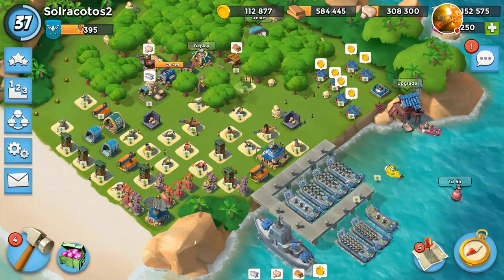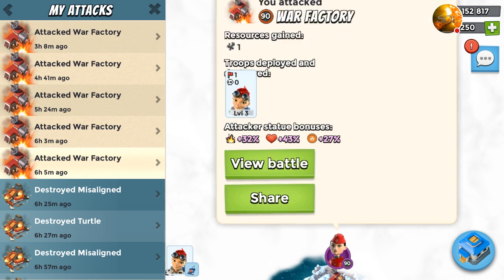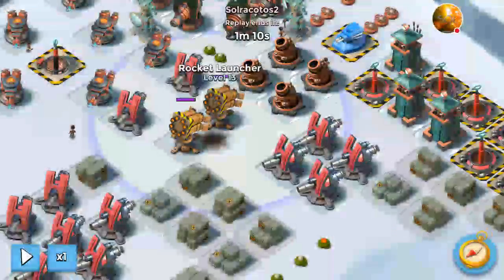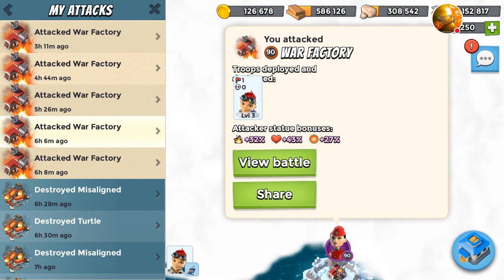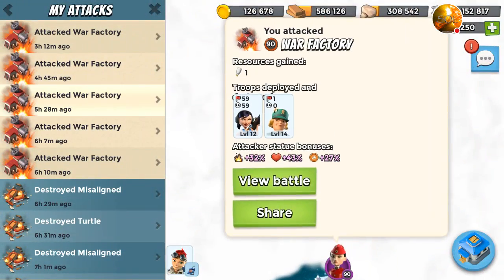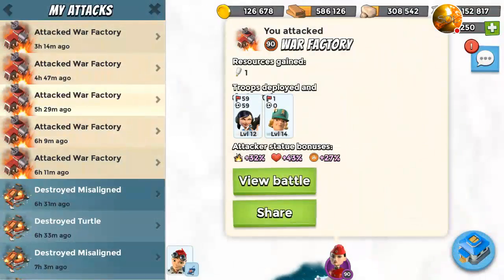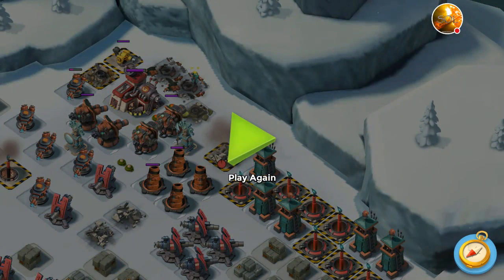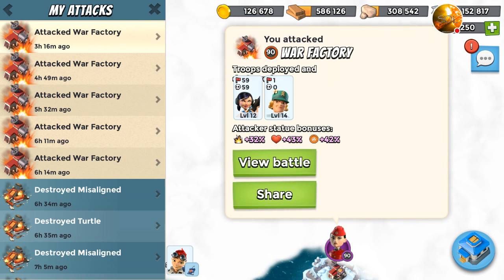DON'T DO THIS TO DEFEAT Gearheart Factory / HQ 16 / Sparky-Zookas / Apr 13, 2017 / Boom Beach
Trying to take Gearheart Factory in 5 attacks with my HQ16 troops.  Grave mistakes were made!  Frustration ensues!

60 starting GBE, barrage lvl 9, arty lvl 15, Heavy lvl 9, Rifleman lvl 14 zookas lvl 12, medic lvl 2, spark lvl 3

 TH +43%, TD+30%, GBE+42%

Join our Taskforces
AnninetForces5 (29CYU8V2) 50 man force, at least 400vp and 25 intel a week. We do daily ops and run anywhere from choke point to Dead end.

Mungoman (909UYRCU) 25 man force, at least 100vp and 25 weekly intel. We do daily ops and run Charleston to Mambo.